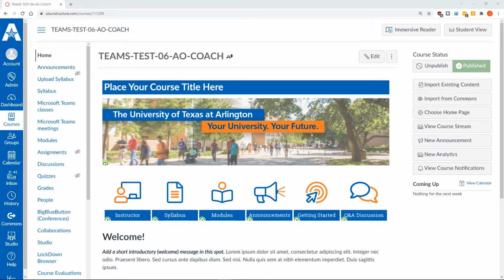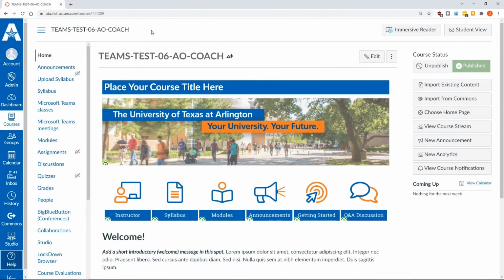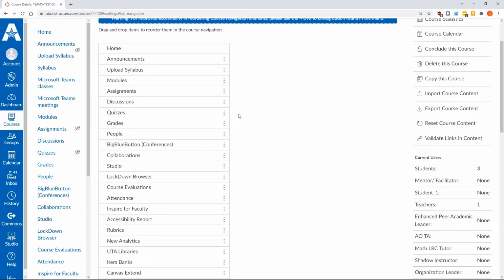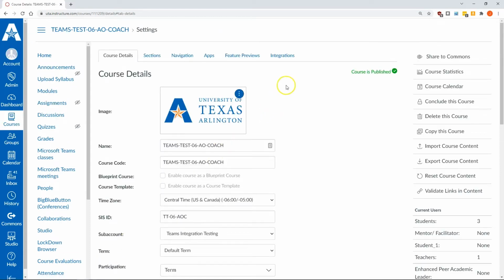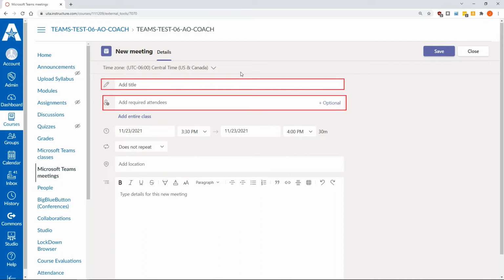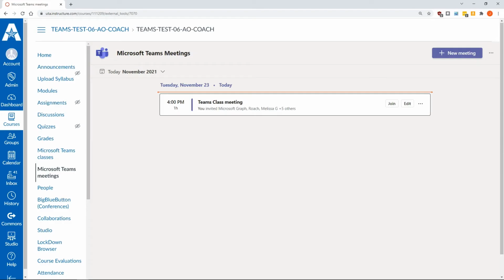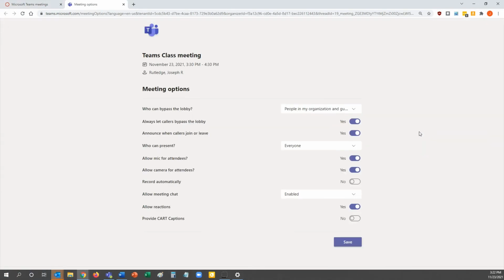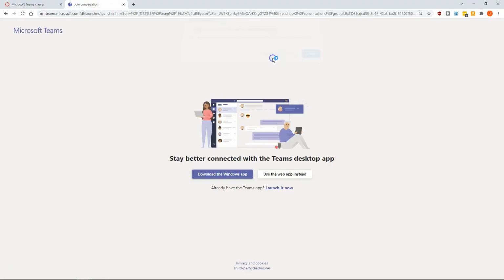Microsoft Teams in Canvas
This video is intended to teach instructors how to use the newly integrated Microsoft Teams functionality within Canvas including how to create routine meetings and manage attendees.
Recorded and written by Joseph Rutledge
Edited by Santiago Montalvo-Berry